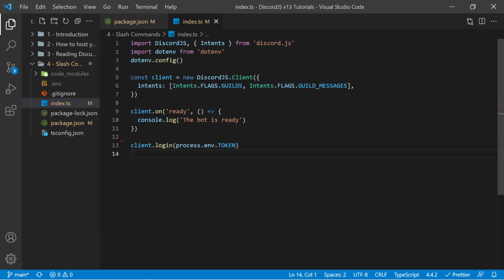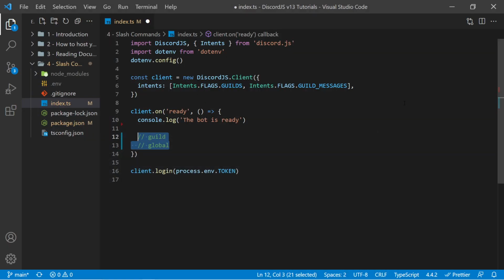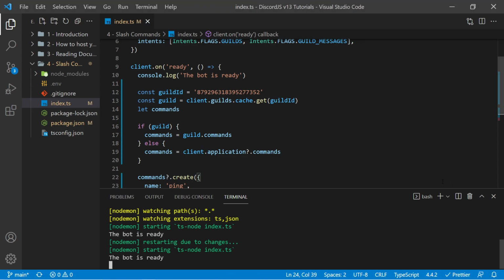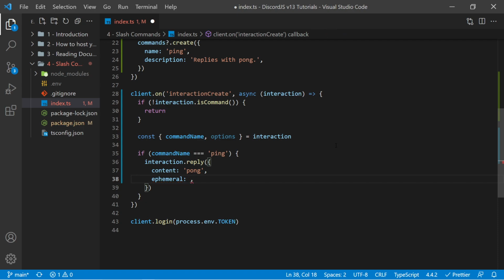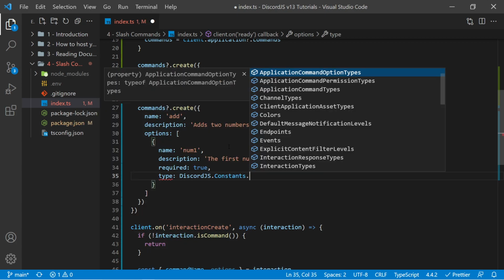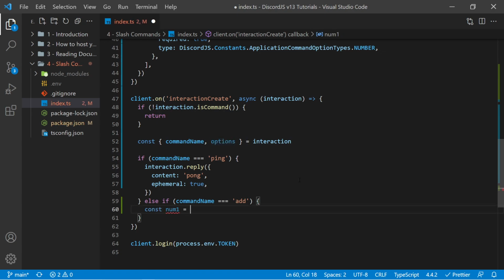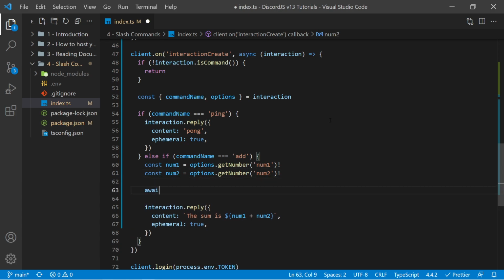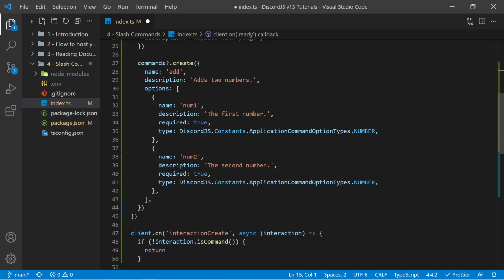Discord.JS v13 - Slash Commands [Ep. 4]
Slash Commands are the best way to utilize command handling in Discord.JS

🕒 Timestamps:
00:00 What we will and won't cover
00:43 Running our bot
01:39 Making a ping Slash Command
06:41 Making an add Slash Command
11:07 Deferring a reply
13:15 Outro